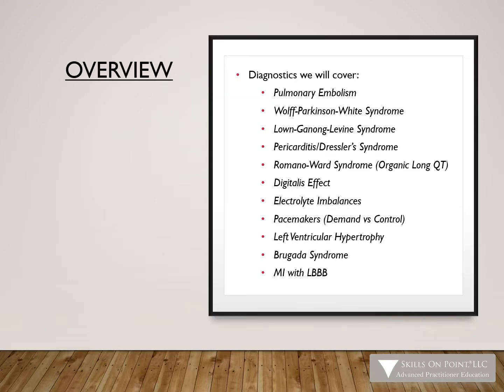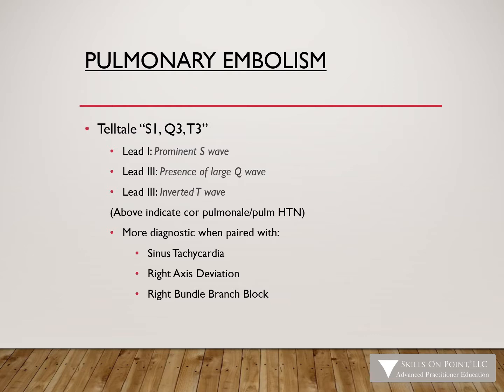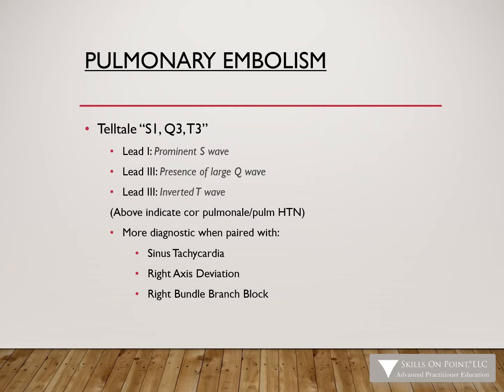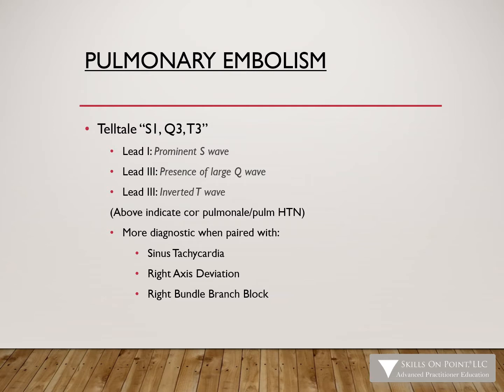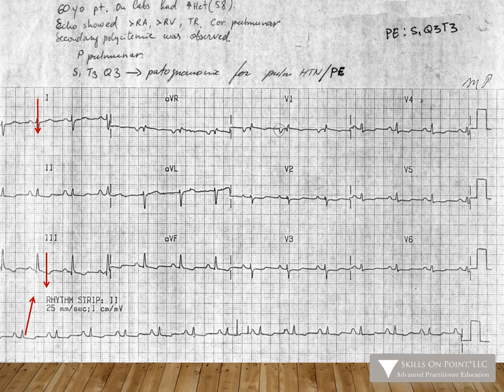10 Pulmonary Embolism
Online 12 Lead EKG Interpretation presented by Dr. John Russell, DNP, APRN, FNP-BC, CCRN, RNFA.